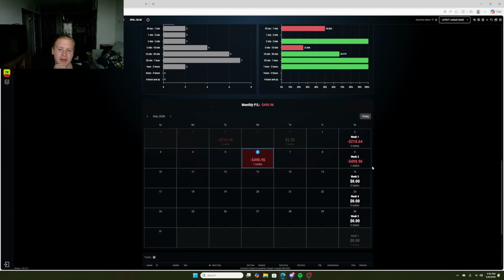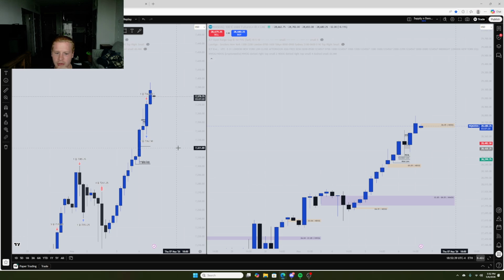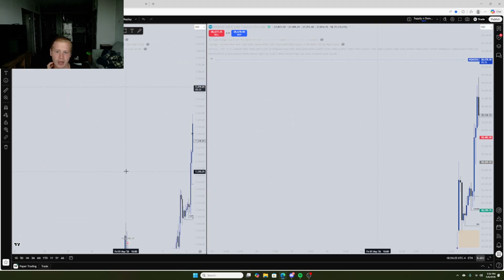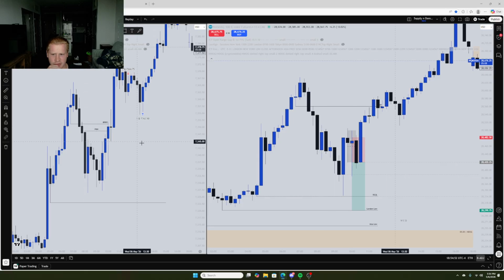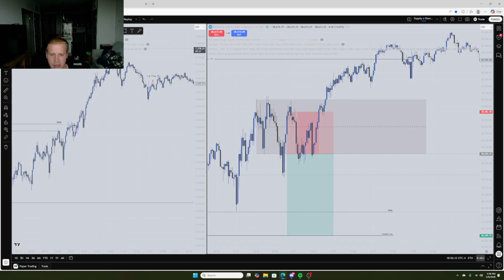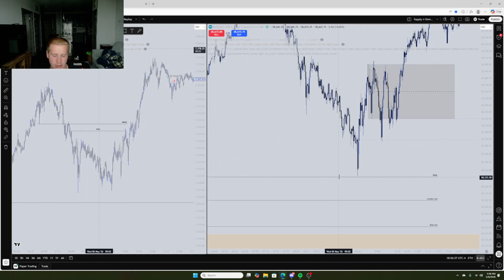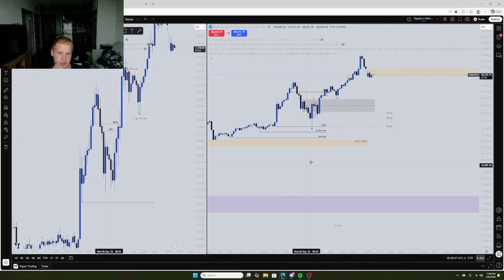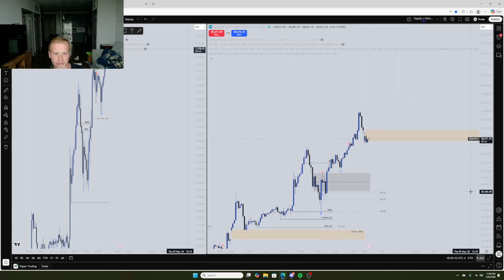How I lost $2455 today trading NQ. Trade Recap 5/6/26